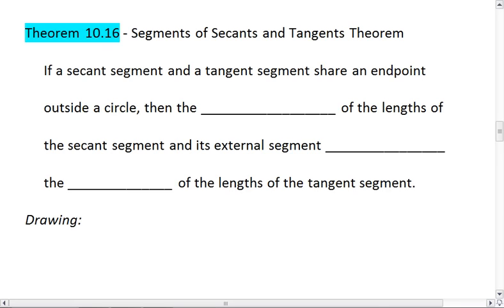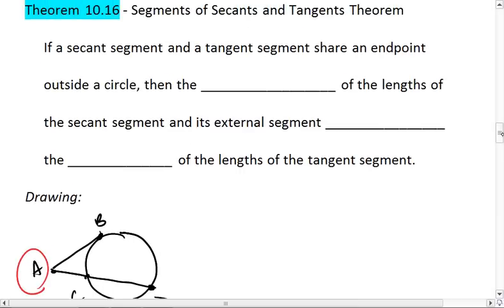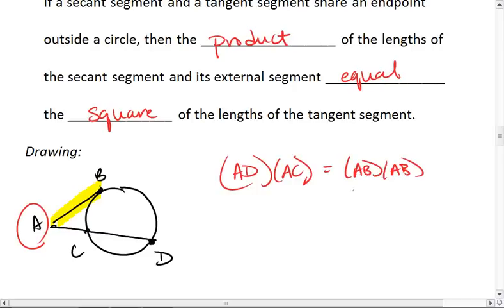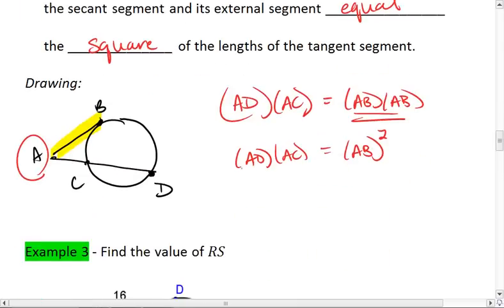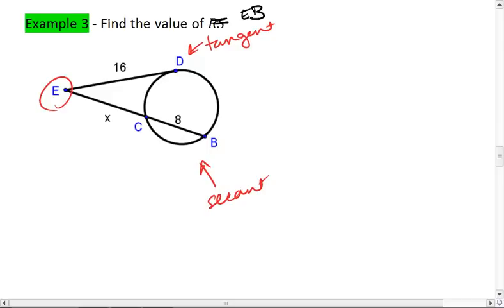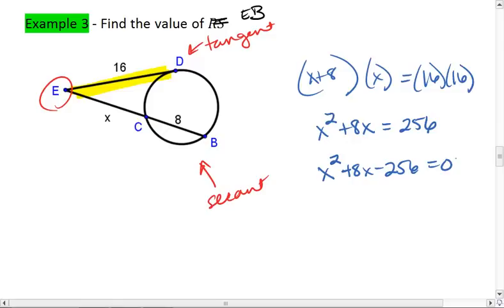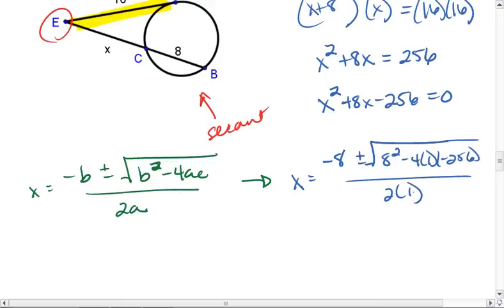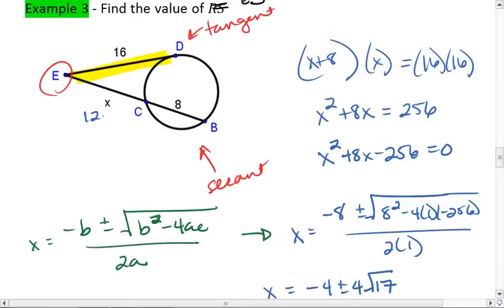Geo 10.6 (3 of 4) Segments of Secants and Tangents Theorem.mp4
The segments of a secant segment and a tangent segment which share an endpoint outside of the circle. The product of the lengths of the secant segment and its external segment equals the square of the length of the tangent segment.